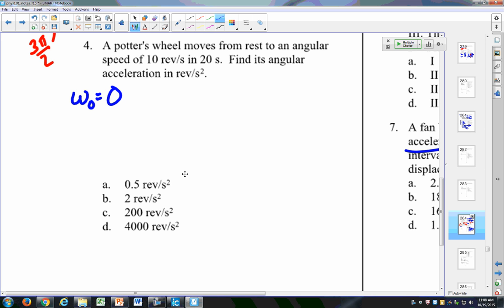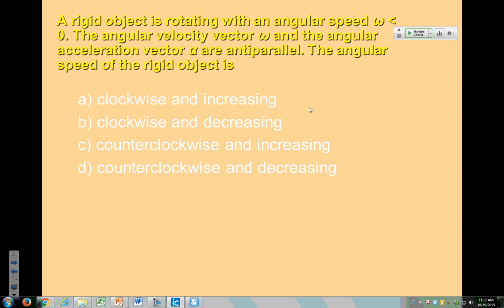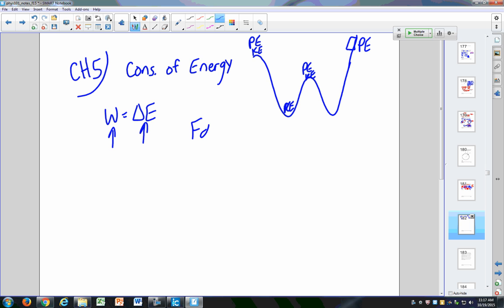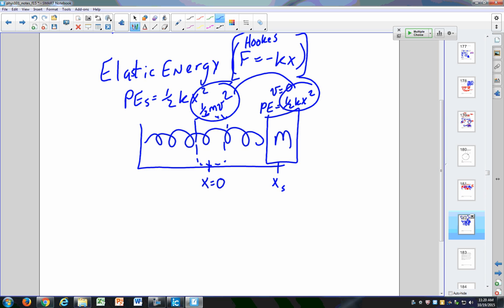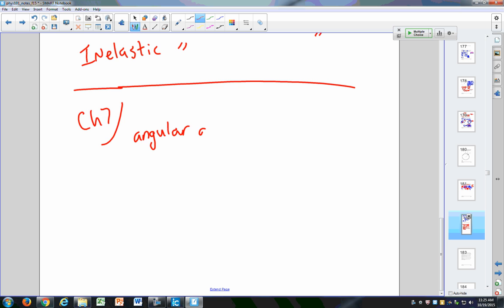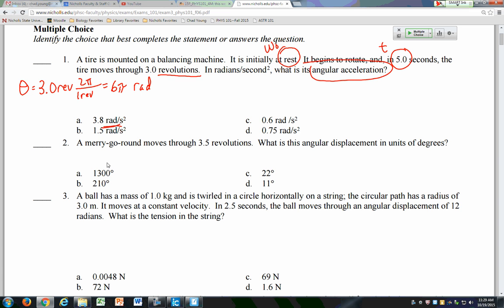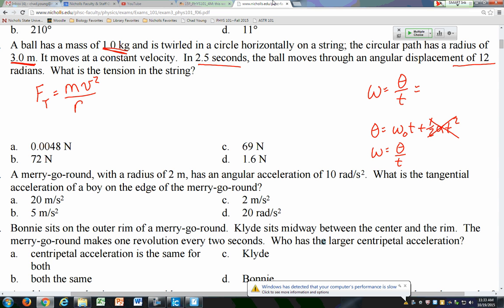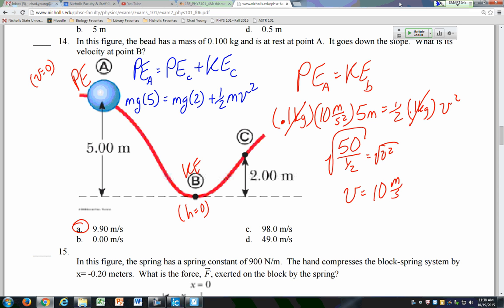class phys101 19october2015